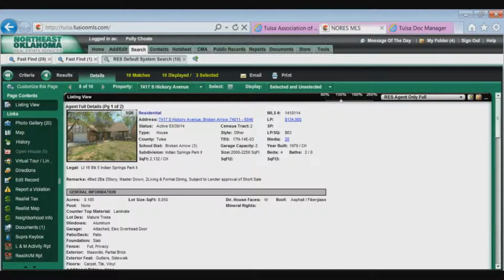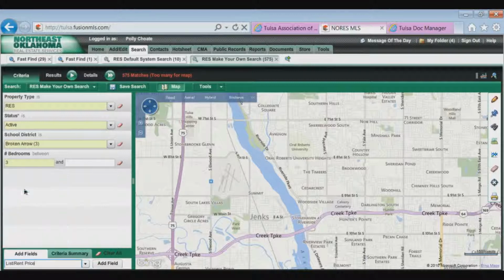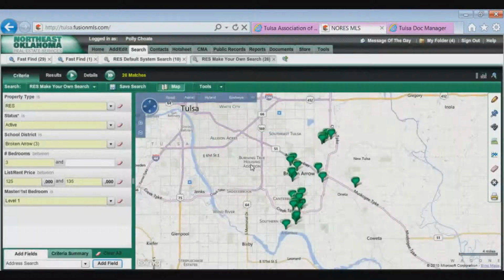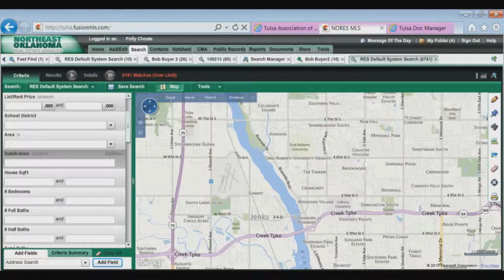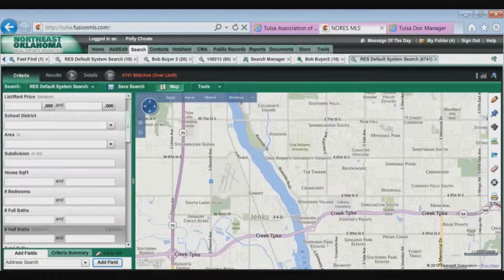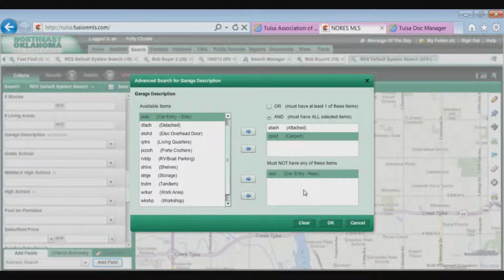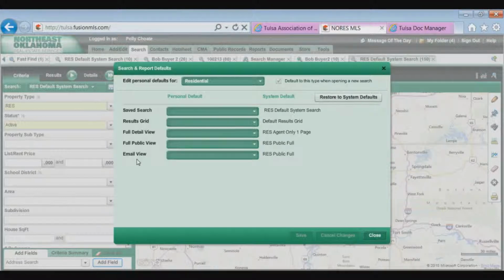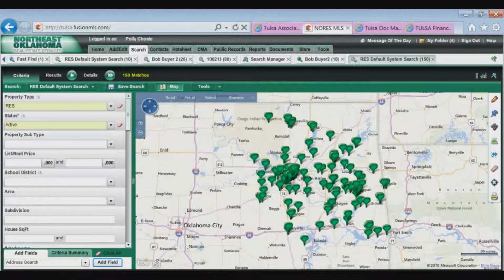MLS Experts - Fusion 1 - Searching Effectively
Learn how to search effectively with this second video from the Fusion 1 class.